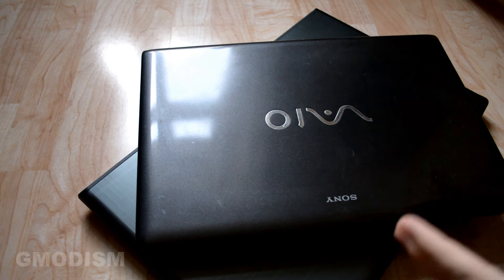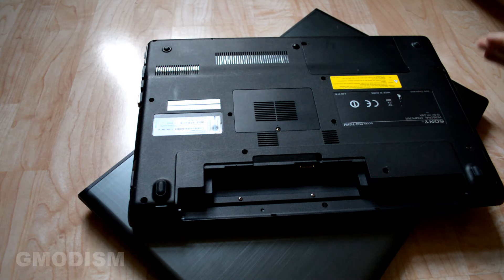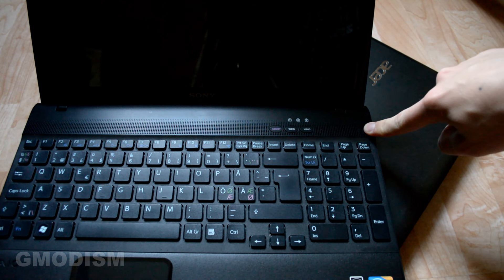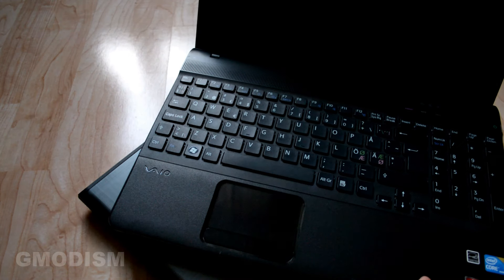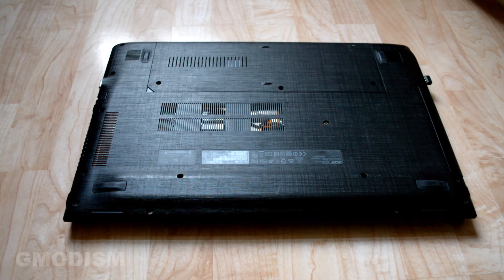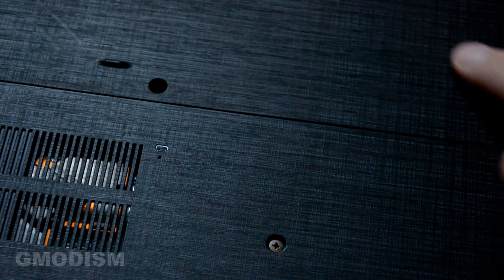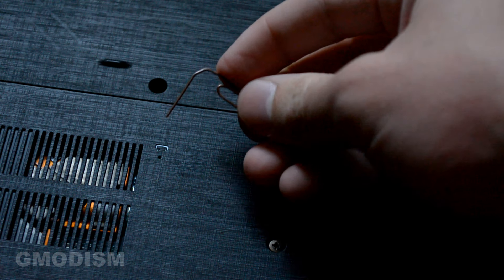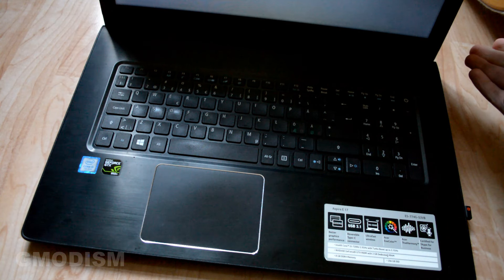How to Reset Laptop Battery - Fix Laptop/Notebook Plugged In Not Charging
How to reset laptop battery and fix laptop not charging, notebook plugged in not charging problem fix. This video explains how to fix laptops that are plugged in and not charging by the best and most common solution, a hard battery reset, and we show how to do this for several models of laptops.

║ CHECK MY OTHER TECH TUTORIALS

Licensed to me according to our agreements.